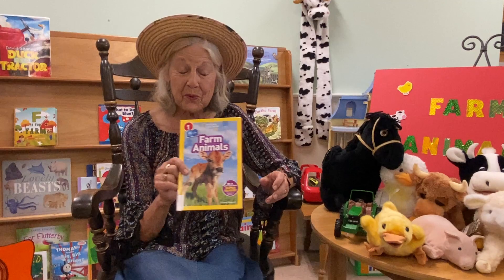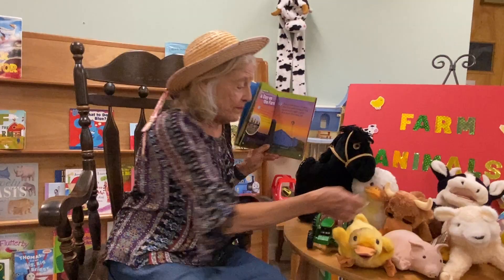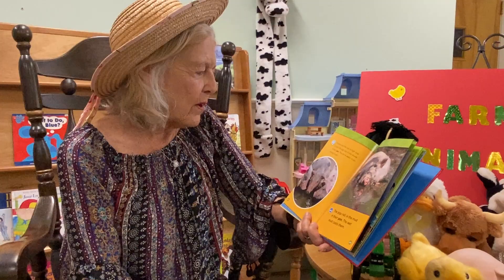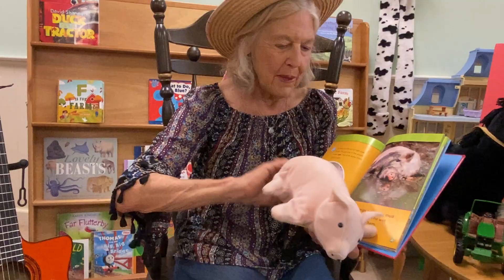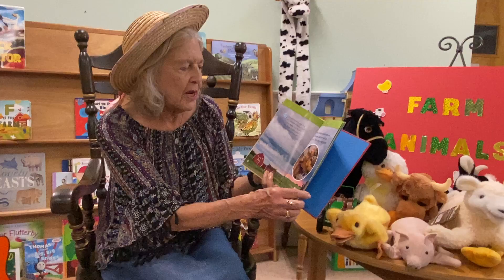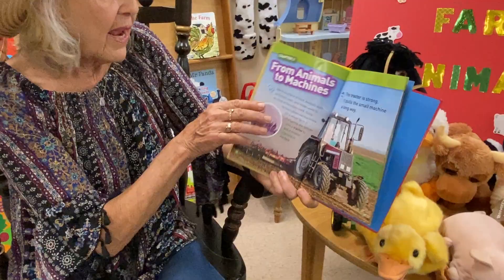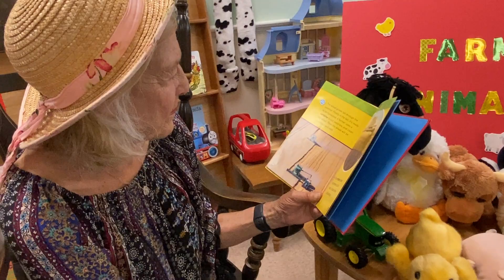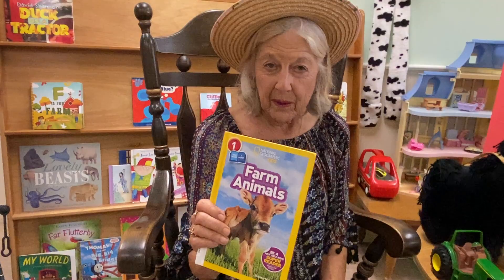Treasure Time- Mrs. Treasure reads Farm Animals by Joanne Mattern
Learn about farms and farm animals from a National Geographic Co-Reader Book.